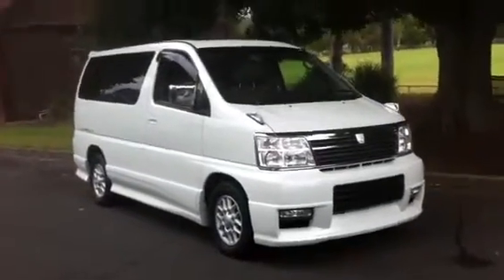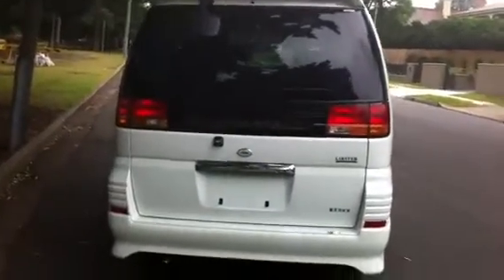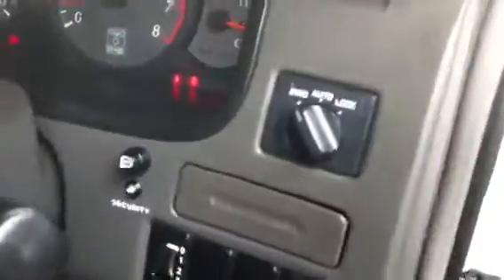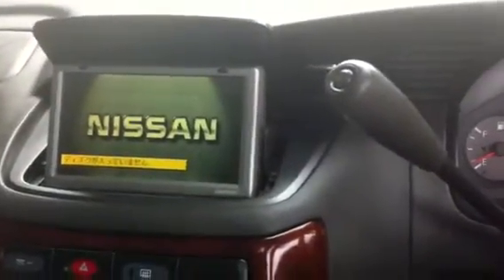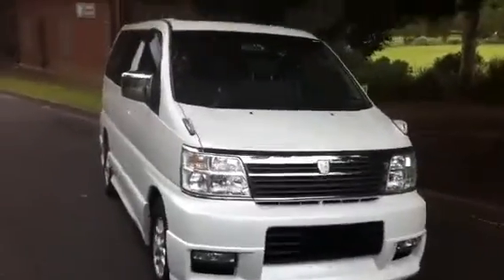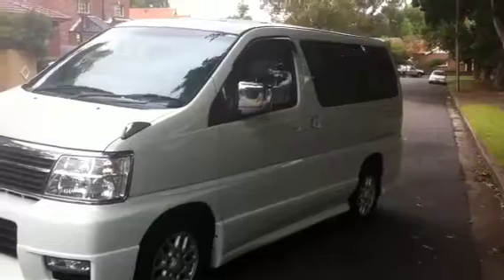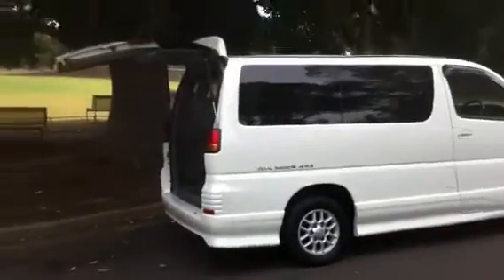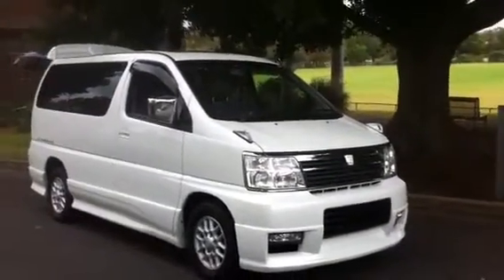Stunning 4WD Elgrand Fully Optioned @ Edward Lee's